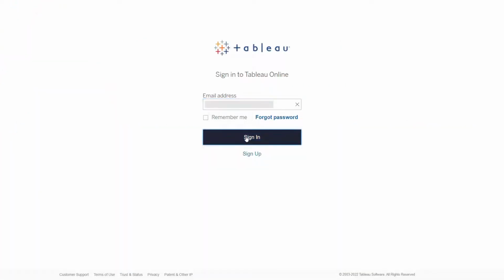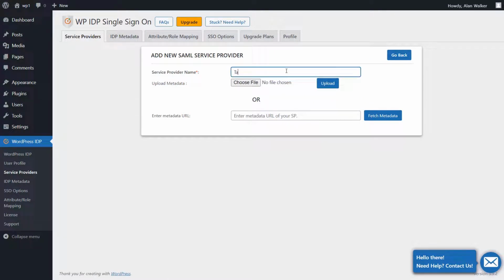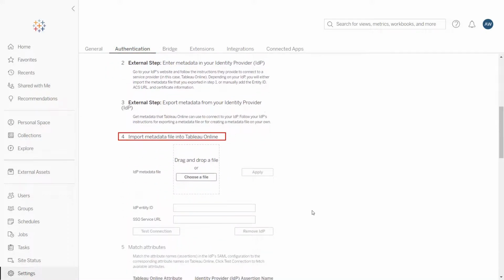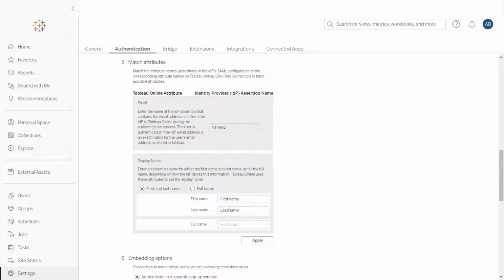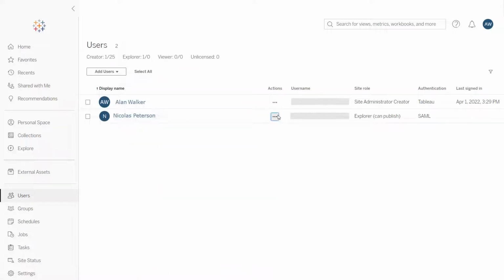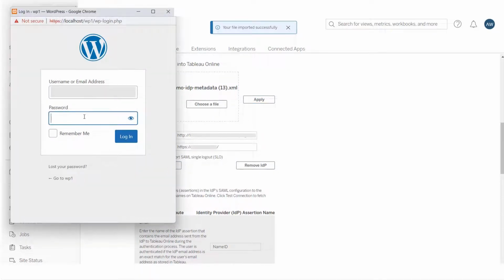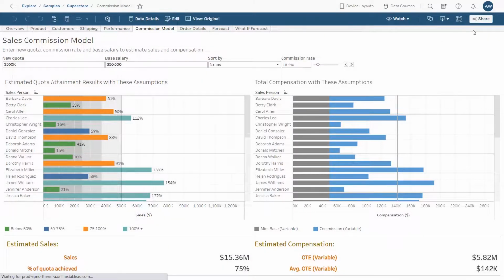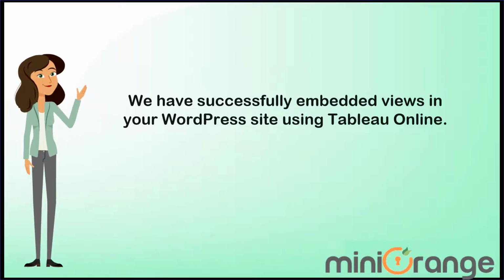Tableau Online WordPress SAML SSO | Login Into Tableau Using WordPress (WP) credentials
Login using WordPress Users (WP as SAML IDP) plugin enables you to configure WP as IDP (Identity Provider) and Tableau Online as SP (Service Provider).
Embed Tableau views in your WordPress site and allow users to access the views only after authentication.

Follow these step-by-step instructions to configure SAML Single Sign-On (SSO) between  WordPress as Identity Provider (IDP) and Tableau Online as a Service Provider (SP)  by using our miniOrange WordPress IDP Plugin.
Get Started with miniOrange recommended Single Sign-On (SSO) solution for Tableau Online and WordPress using SAML 2.0 now!

0:00 Introduction
0:11 Export metadata from Tableau Online SP
0:33 Configure WordPress as IDP
1:02 Export metadata from WordPress IDP plugin
1:14 Configure Tableau Online as SP
1:35 Configure Attribute mapping
2:21 Enable SSO for users
2:45 Test SSO connection                                3:18 Embed Tableau Views
4:21 Key features & Support